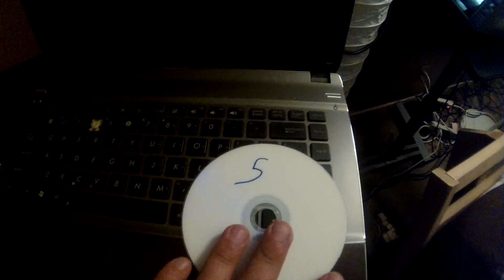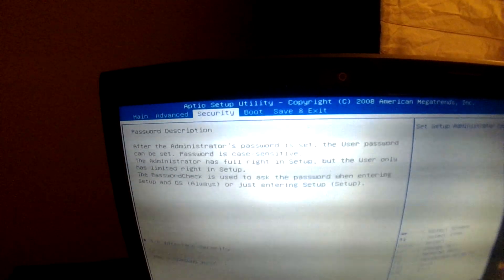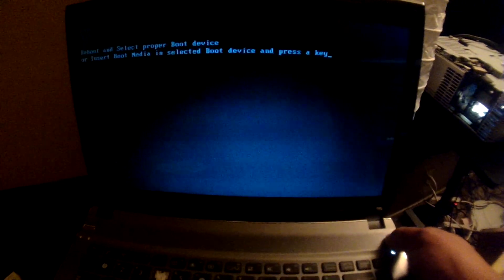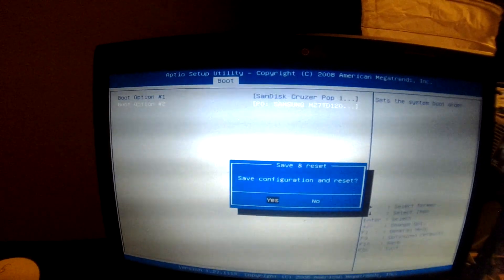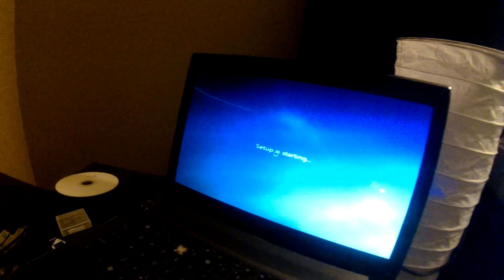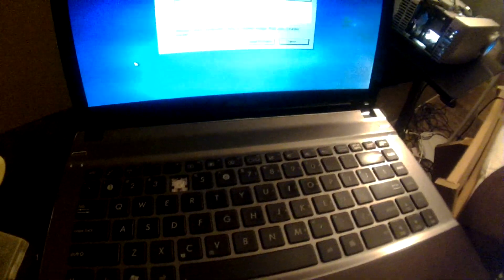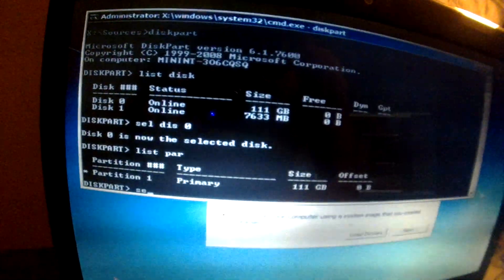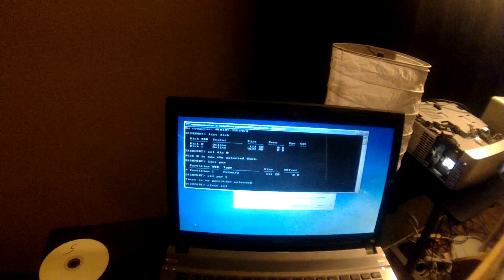Oh NO AI Recovery Laptop Fail asus i5 not recognizing ssd after instal what now? USB Boot device!!!!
part two
So the Asus ai recovery process did not go too well some reason it wont boot?
why?
Well take a look in the bios ( i didnt know it yet but you can probably see when i access the biose a pxe boot is dissabled this couldvd been why the ai recovery did not work, i did not know this at th time). the device is recognized, so i grabbed a usb boot device with windows 7 that i have handy... please show your support and be sure to subscribe and like